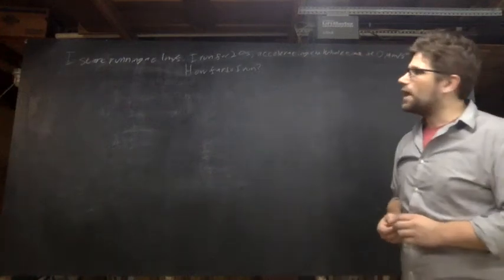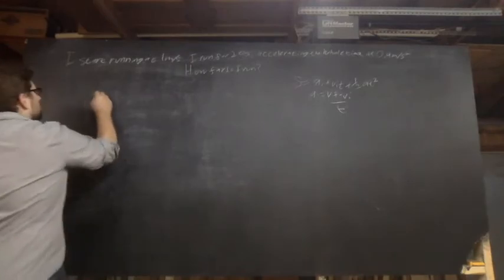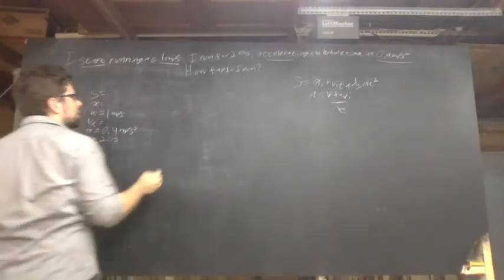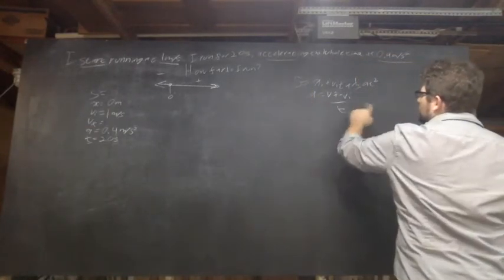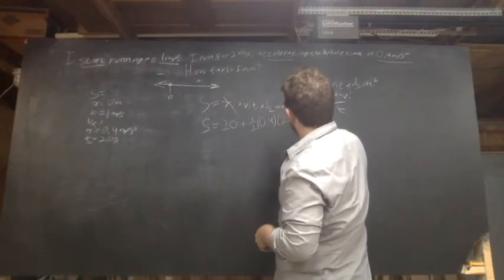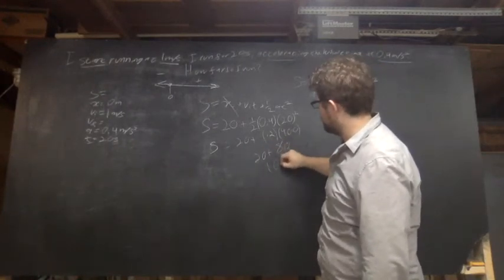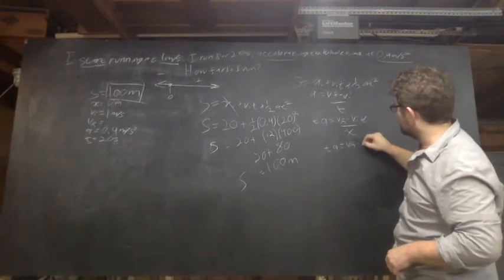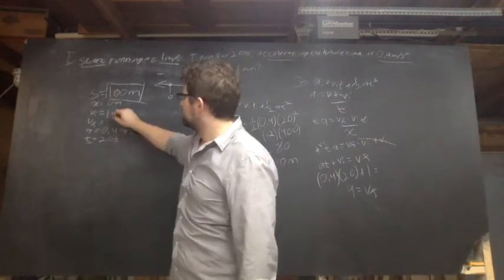Basic Kinematic Problem #5